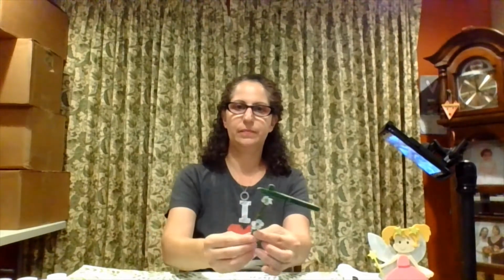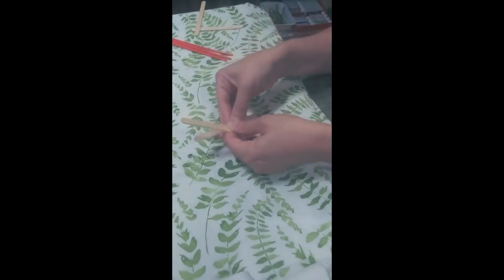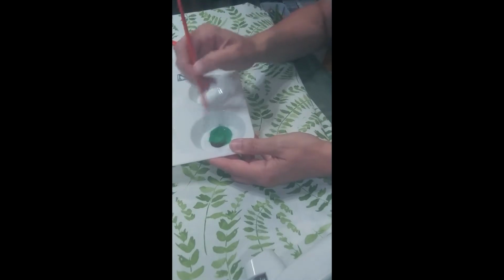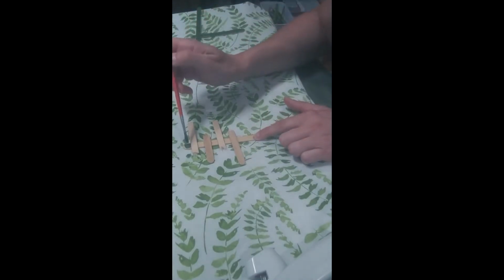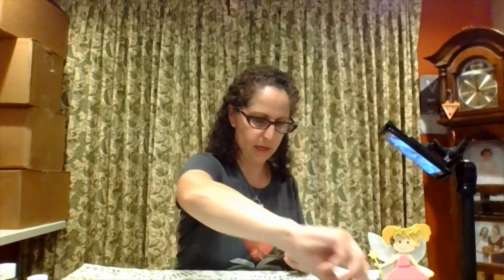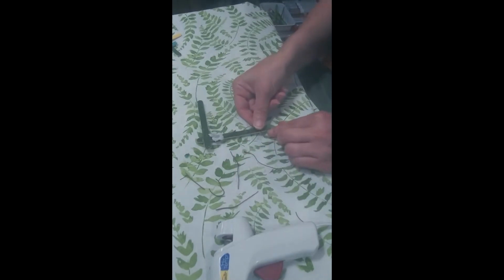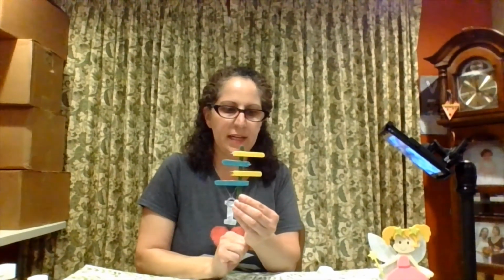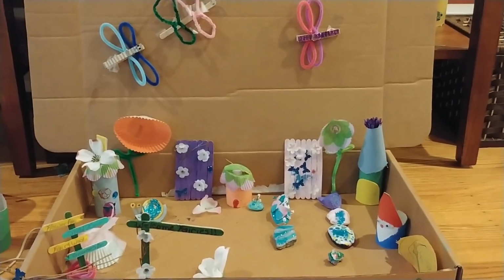Fantastical Fridays Week 7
Join Ms. Danielle to make signs for your fairy garden.